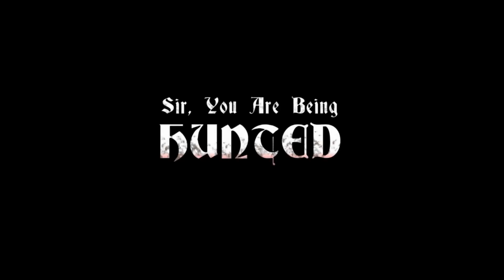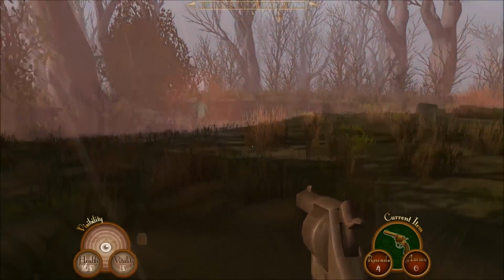Sir, You are Being Hunted Trailer Available Now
Sir, You are Being Hunted Trailer Available Now [HD]

Indie Company Big Robot Releases Sir, You are Being Hunted Trailer

Developer: Big Robot

Release: TBD

Genre: Stealth, Survival, FPS

Platform: PC

Publisher: Big Robot

This Gamebreaker video will show you:

- Robots
- Tweed
- Shrubberies